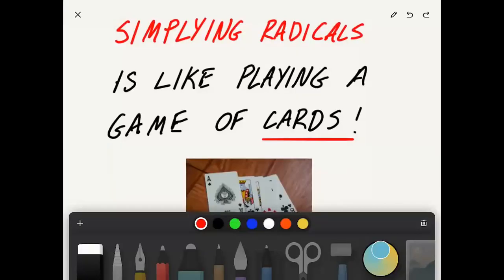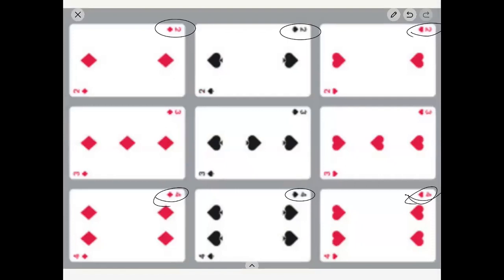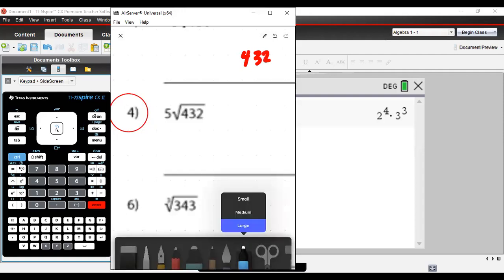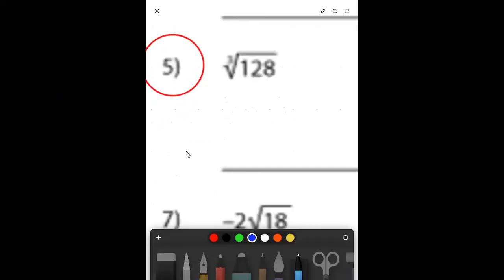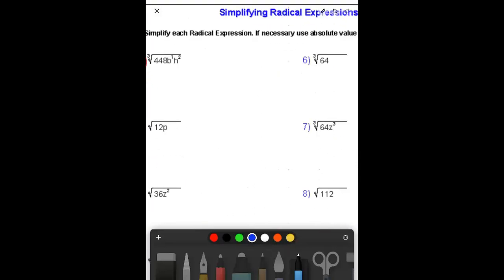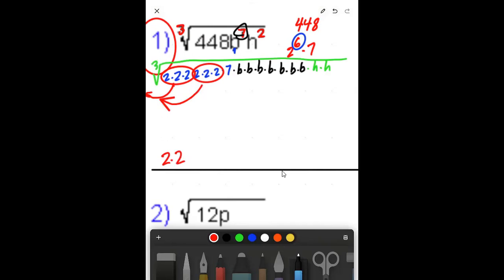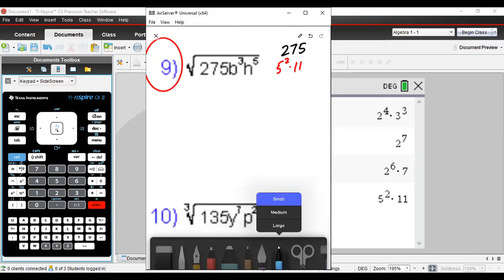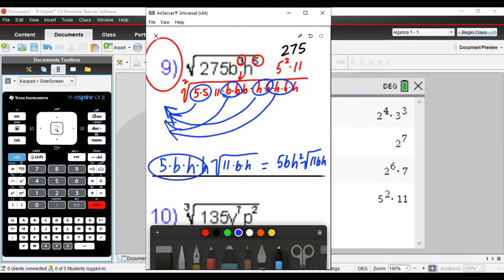Simplifying Radicals by Playing Cards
If you've ever played cards, you know what a
1. 2 pair is,
2. 3 pair is,
3. 4 pair is,
then you can easily simplify radicals!